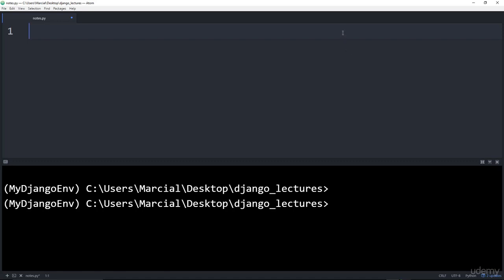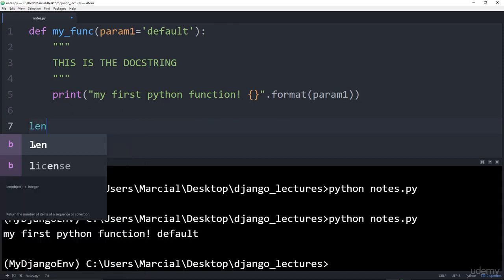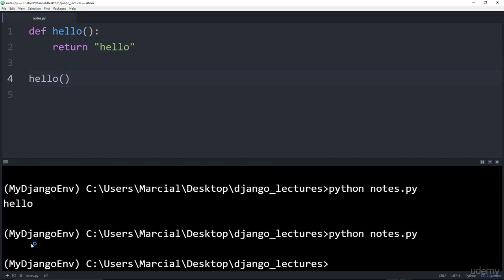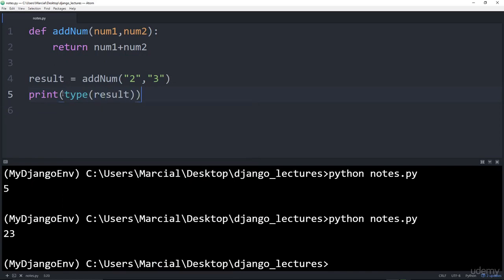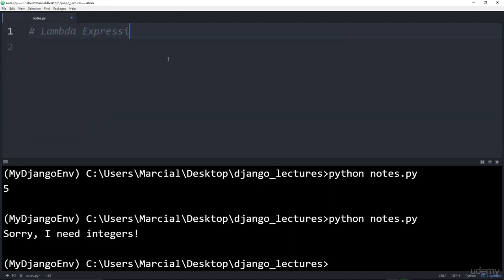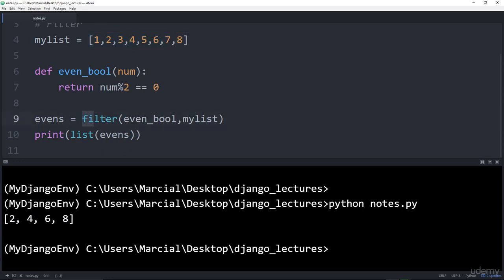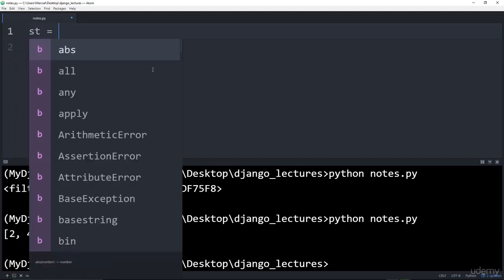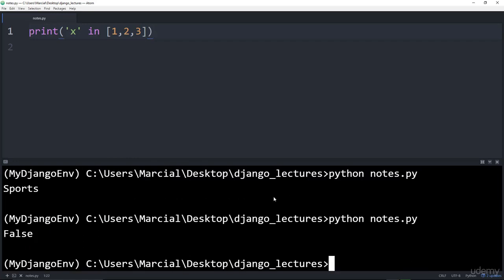11 Part Eight Functions